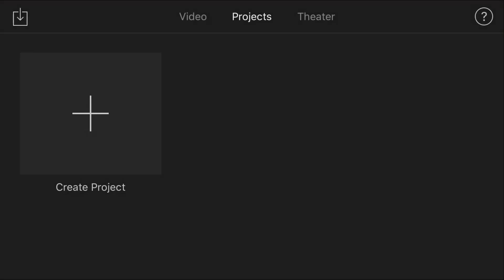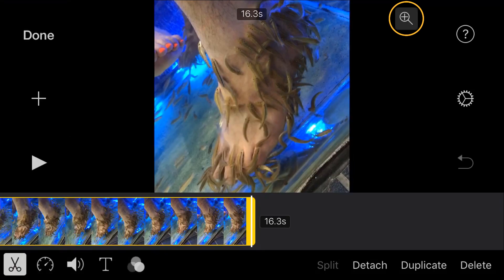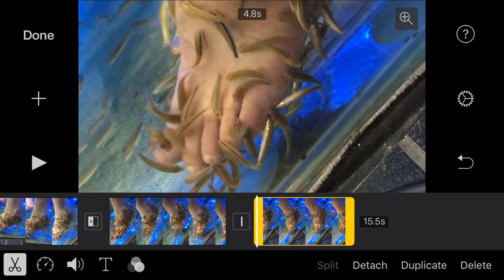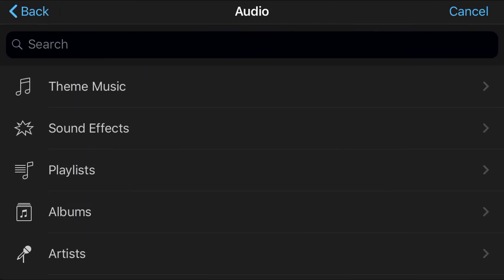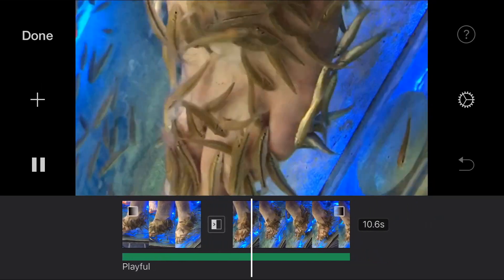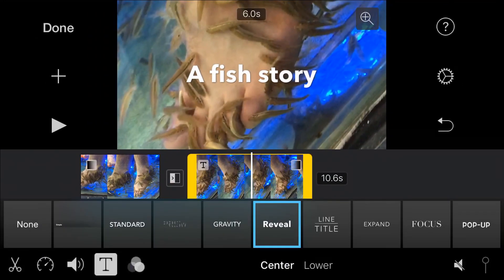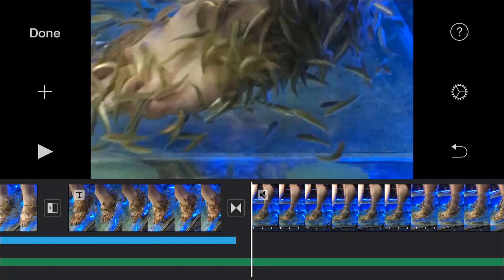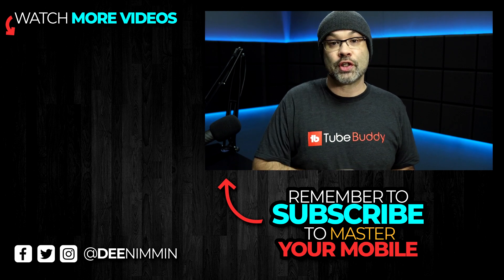iMovie Tutorial For New iPhone Users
This iMovie tutorial for new iPhone users video is exactly what you'll need if you just picked up a new iPhone and you're wanting to learn how to use iMovie. This step by step iMovie tutorial will walk you through the simple process of a basic video edit using the free iMovie app that comes inside of your new iPhone XR, iPhone XS, and the iPhone XS Max.

This tutorial also works for older iPhone models and iPads.

🔥 APPS MENTIONED IN THIS VIDEO:
➡️ iMovie

This iMovie editing tutorial was made for new iPhone users to help them get started with video editing on their new iPhone, be it the XR, XS, or XS Max iPhone, this video will work for you, as well as older iPhones and iPads.